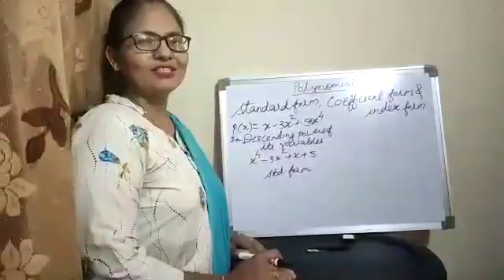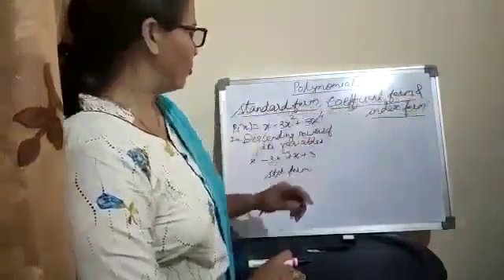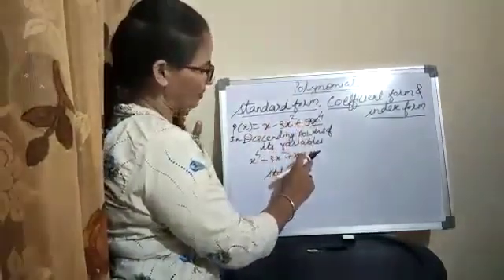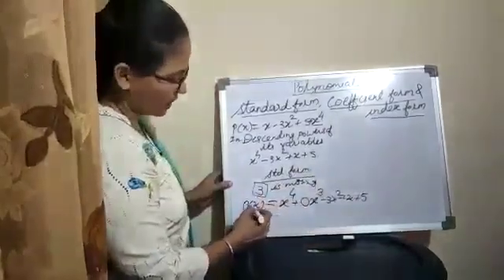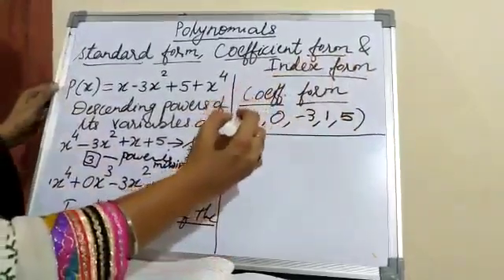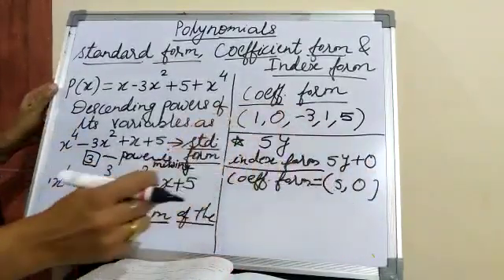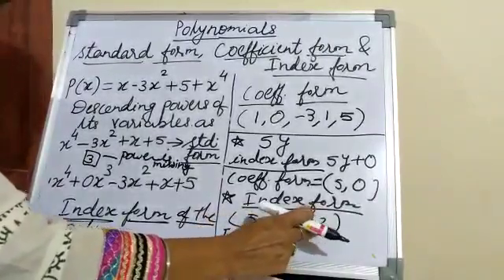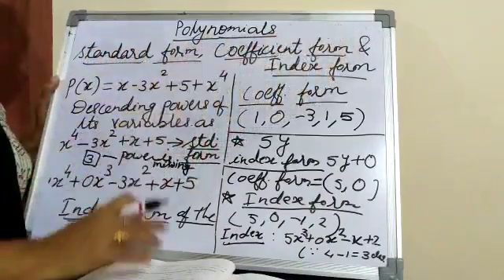STATE, MATHS I :LS.3 POLYNOMIAL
STANDARD, COEFFICIENT, INDEX FORM OF THE POLYNOMIAL